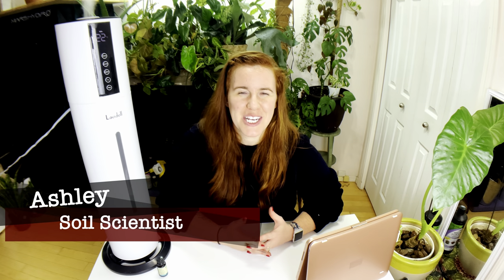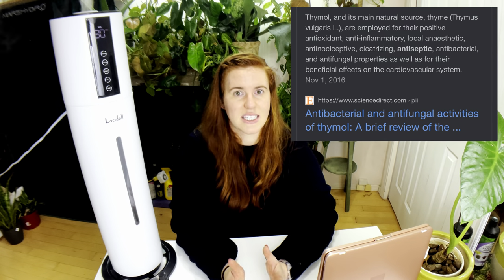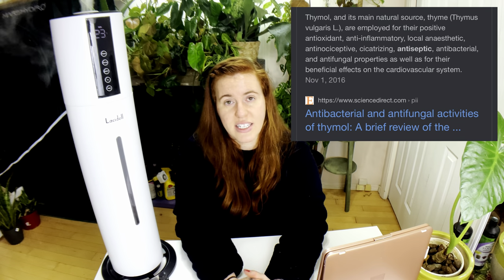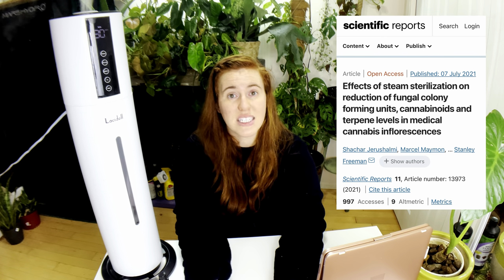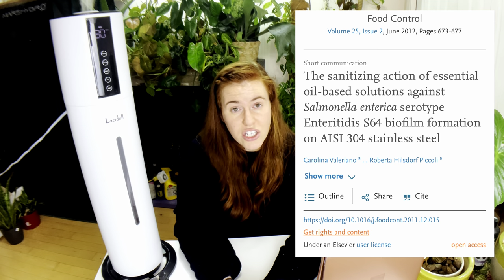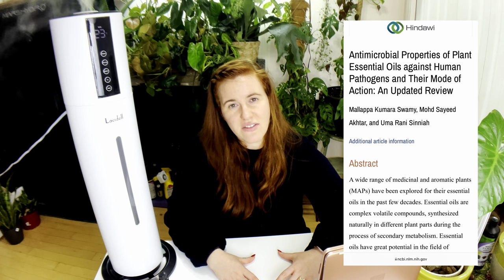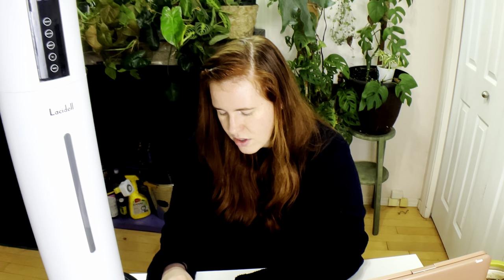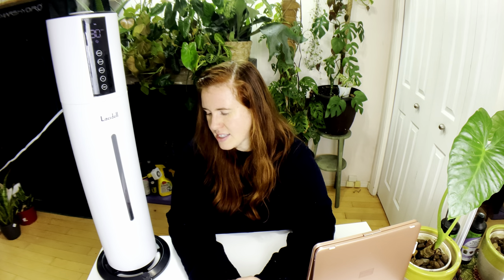Can You Use Essential Oils To Treat Plants? How To Use Essential Oils To Prevent Fungi Build Up.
Have you ever wondered whether or not it’s a good idea to use essential oils to treat issues with plants. This gardening in Canada video looks at using essential oils on both house plants and outdoor plants. Essential oils have been used to treat different fungal and bacterial infections and therefore theoretically it could work to treat plant ailments.

However applying essential oil’s properly to plants is key to making them work. Due to alcohol and essential oils it is important to make sure that it is not directly applied to the lease. Rather we want to apply it to a diffuser and have it treat the air.￼

newsletter.gardeningincanada.net

Paperback Houseplant Planner:
Paperback Garden Planner:
Digital Download Planners